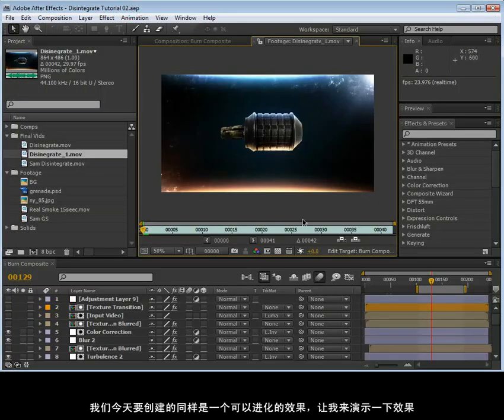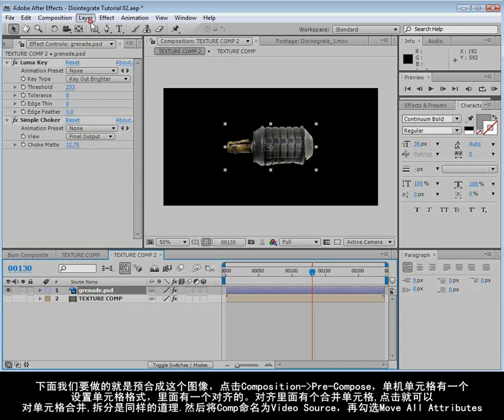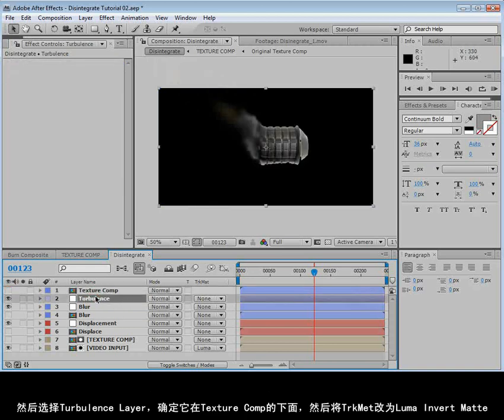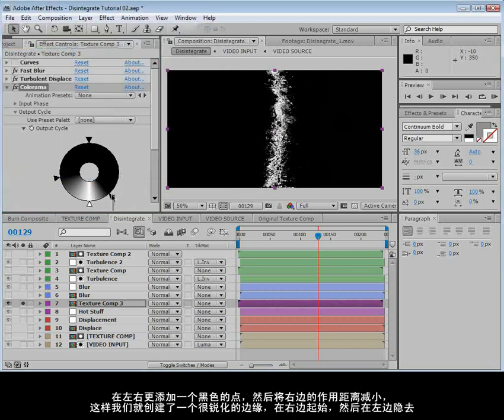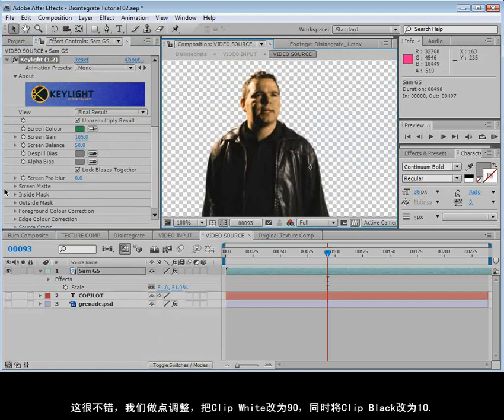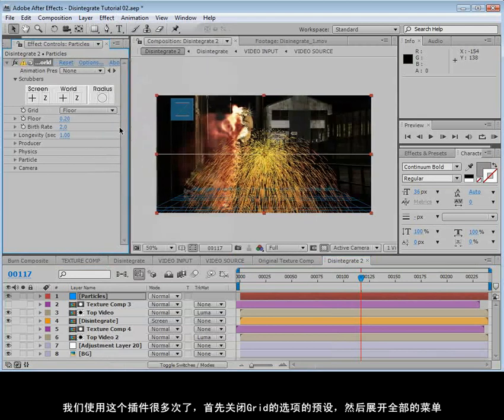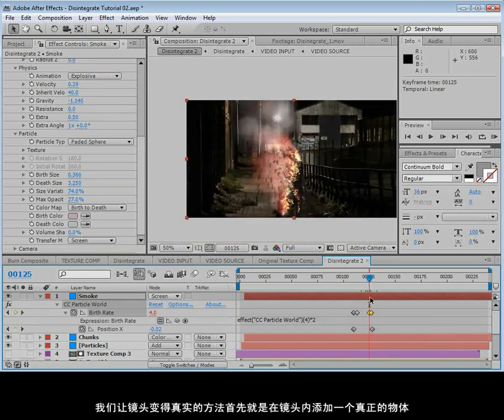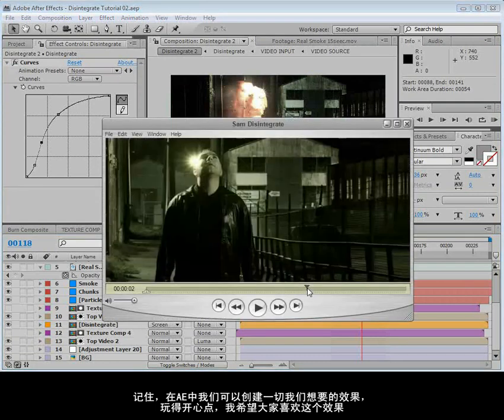CG天下中文字幕组出品videocopilot系列 88 Disintegration